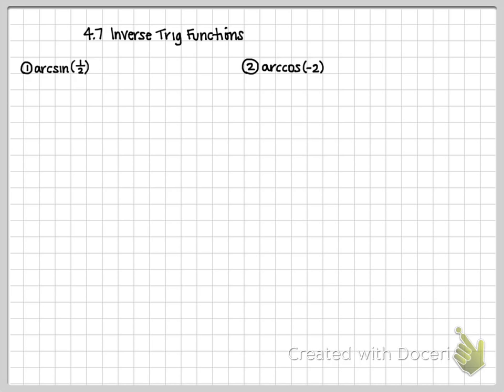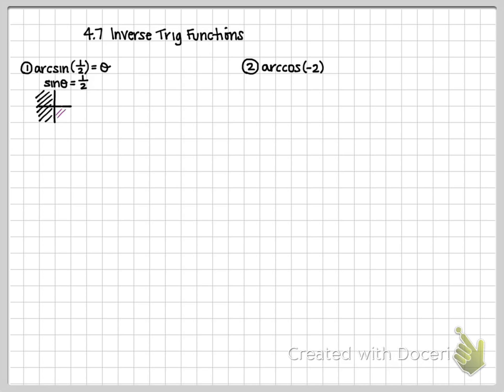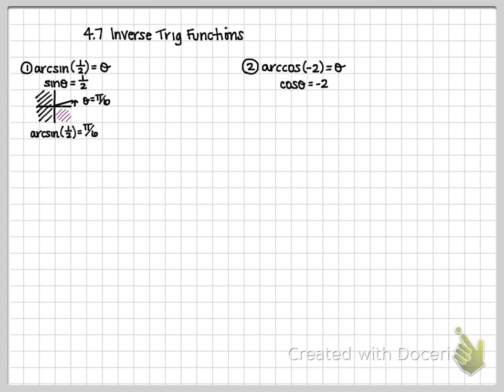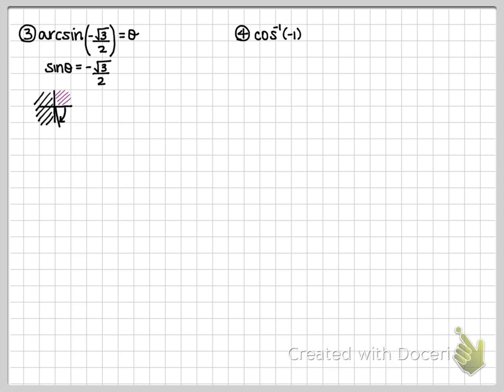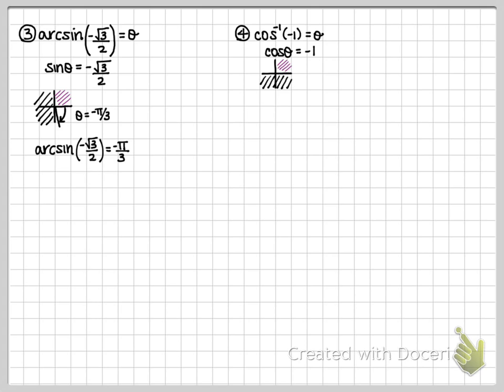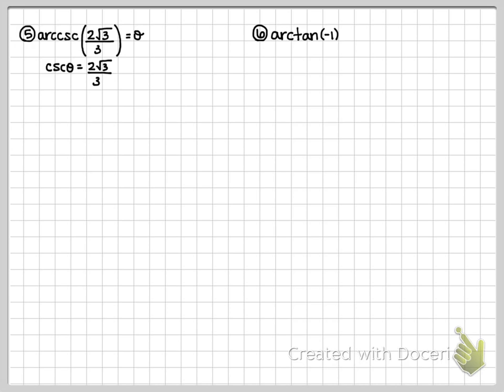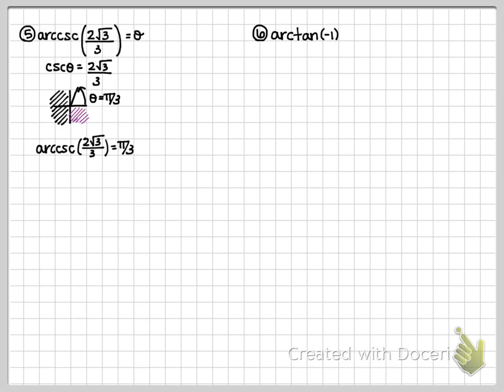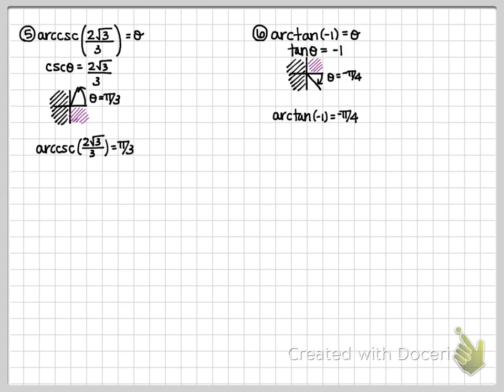PC/Trig: 4.7 Inverse Trig Functions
Calculating the inverse of trig functions.